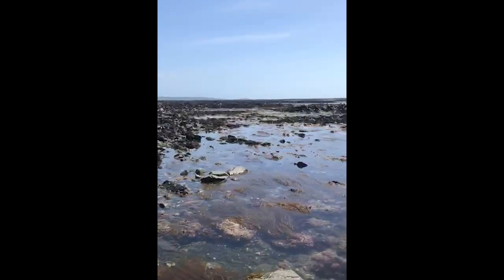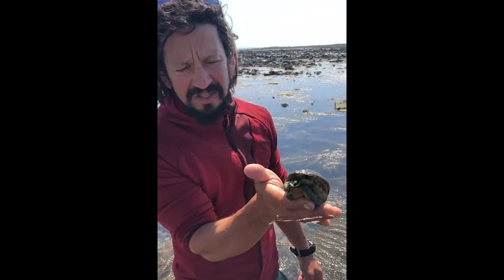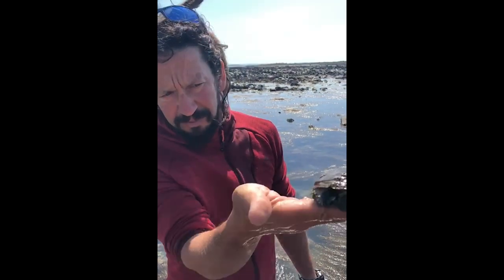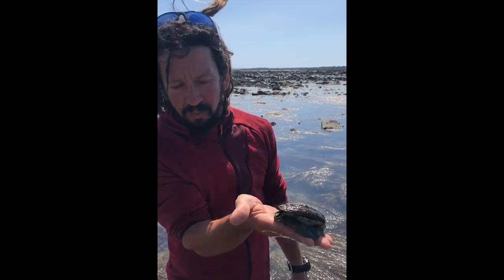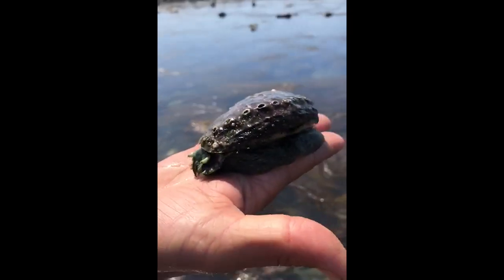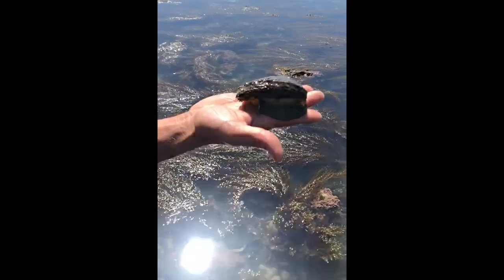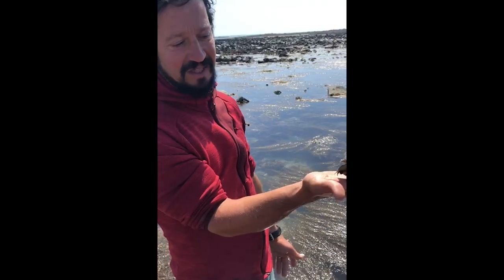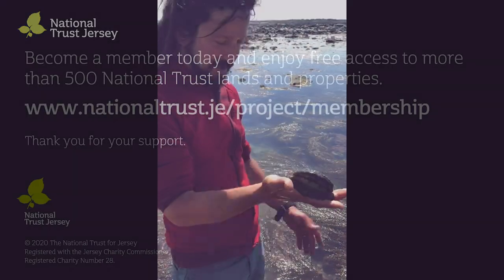Jersey Ormers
Kazz Padidar gives us his tips on foraging.